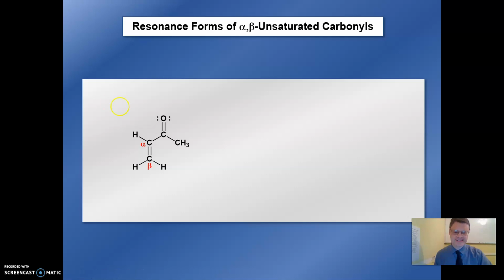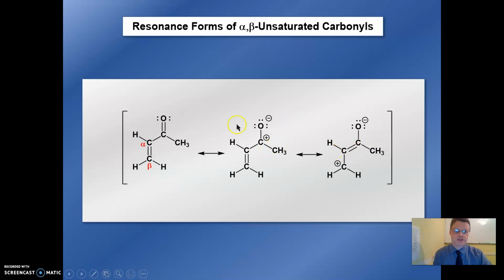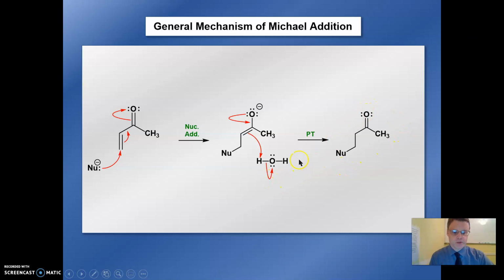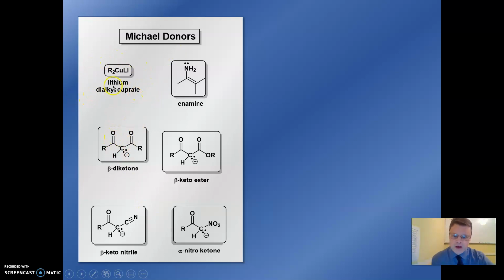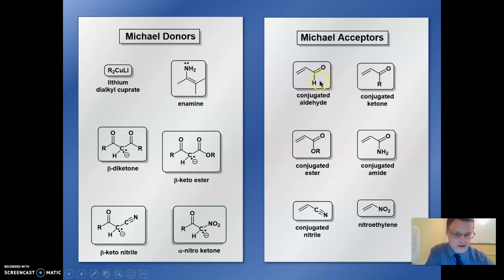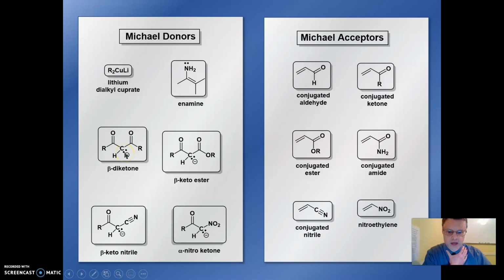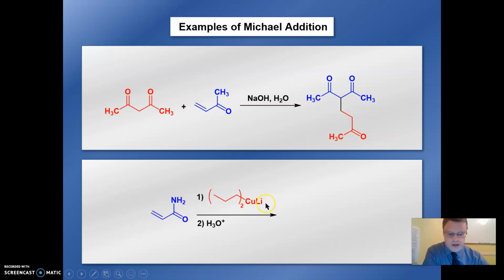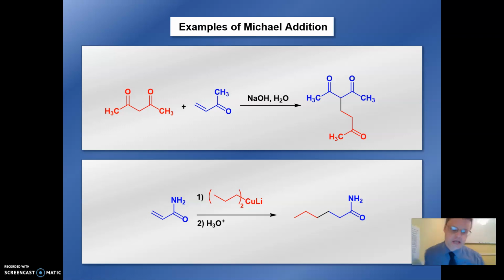Michael Reaction, Part 1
This video covers the mechanism of the Michael reaction, structures of common Michael donors and Michael acceptors, and two example reactions.